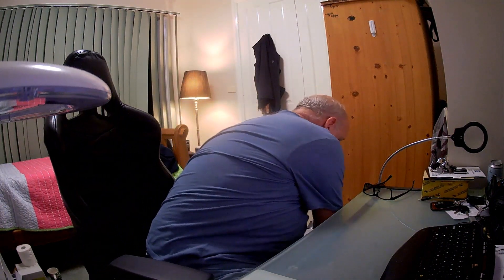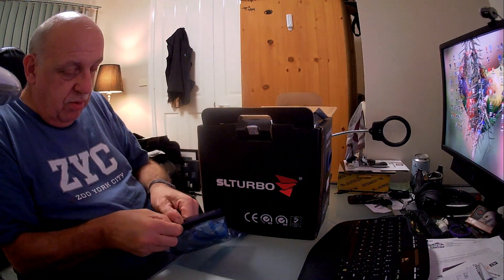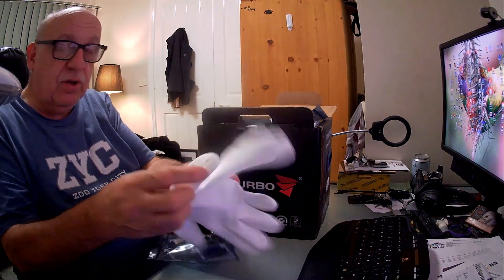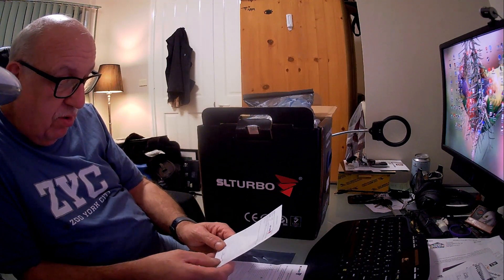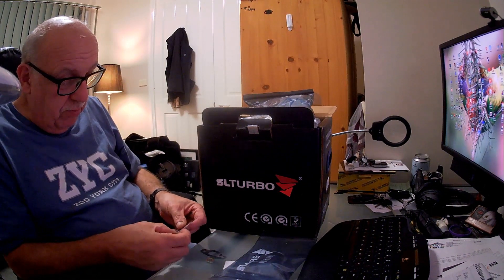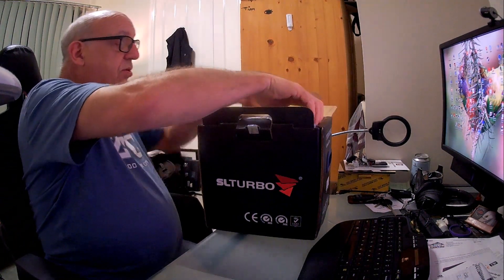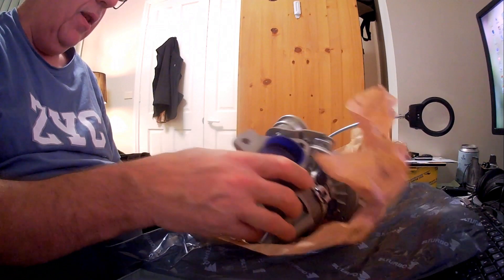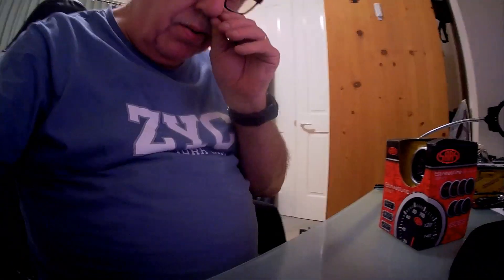4JX1 RHF5 Turbo Part 2 – Getting Ready for the Swap, EGT Gauge Fitting and Warm Up Plate Removal.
I have now received my new turbo so let's look at fitting the new turbo, the EGT Gauge and the flap removal, ready for the fitting on Saturday. The first job will be to go and buy a gauge mount for the dash.